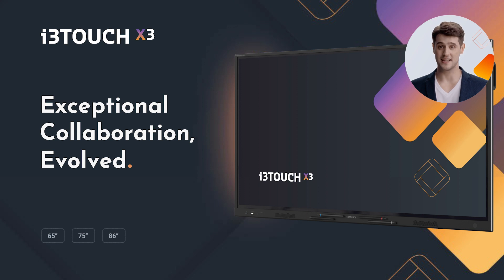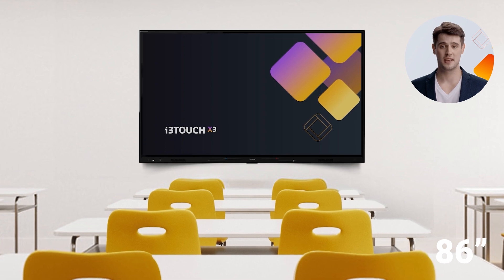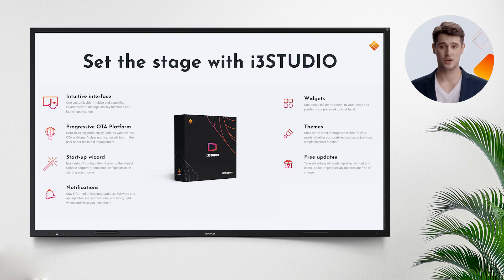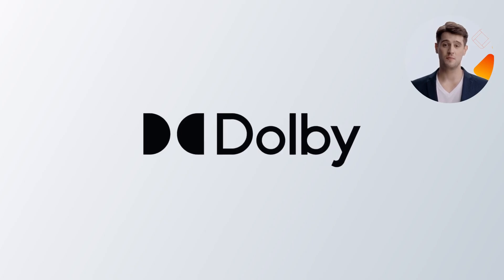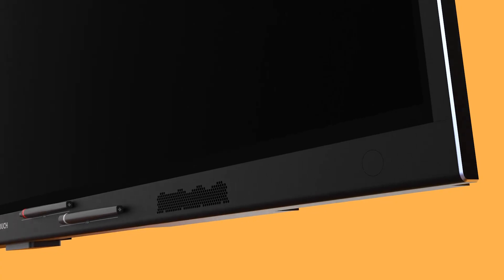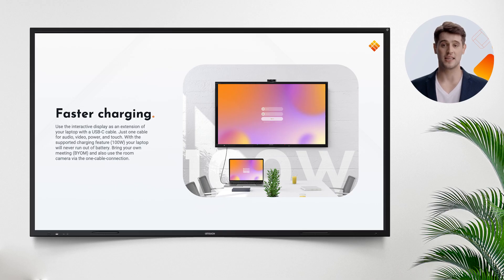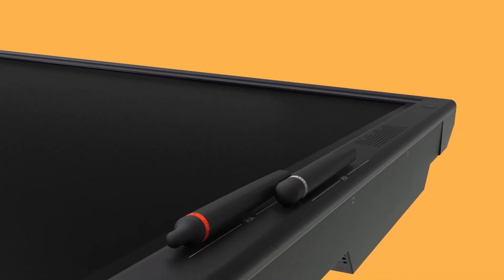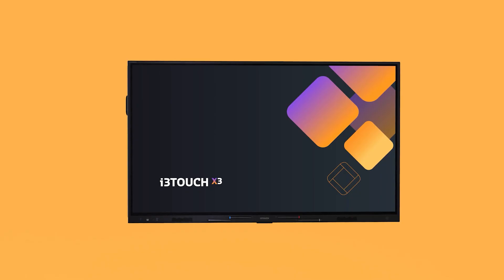Presenting i3TOUCH X3, the newest interactive touch screen with access to Google Play Store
The i3TOUCH X3 is the next evolution of our performance range of interactive touch screens. Running on Android 13, the i3TOUCH X3 combines all of the best-in-class features of the X2 with built-in access to Google Play Store, unlocking the apps of your choice that will work seamlessly on the X3. Explore more in this video.